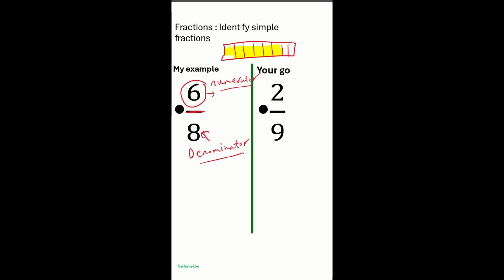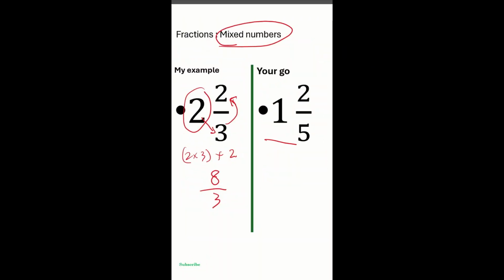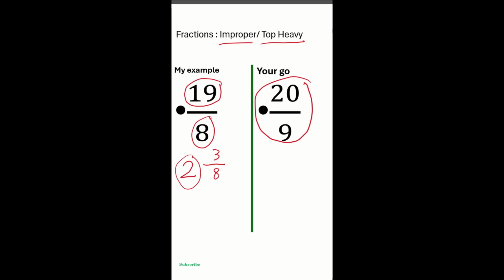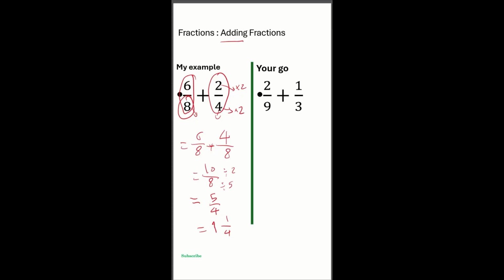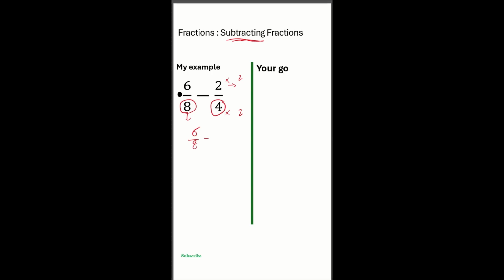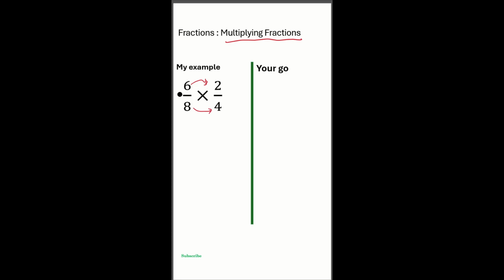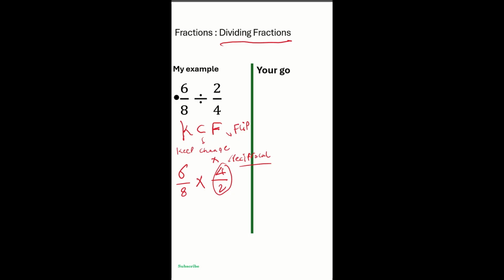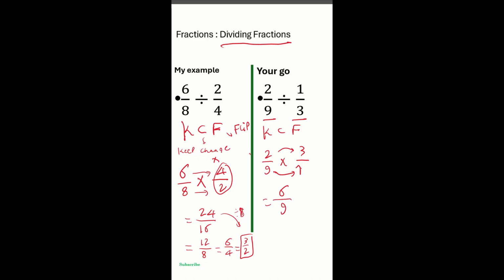All you need to know about Fractions